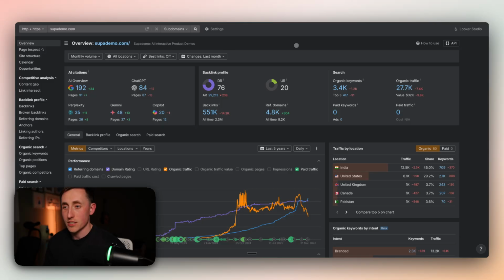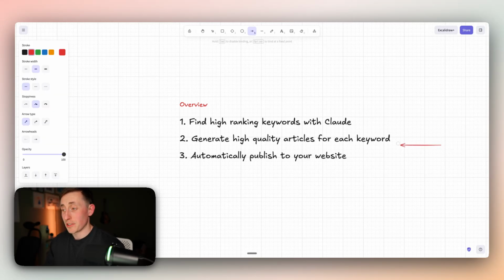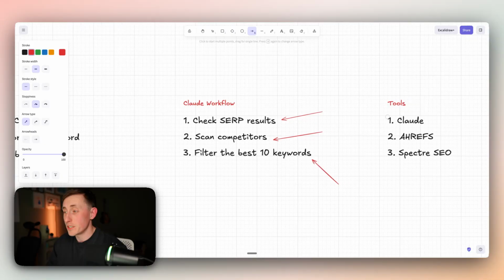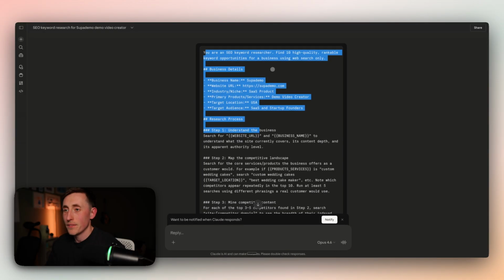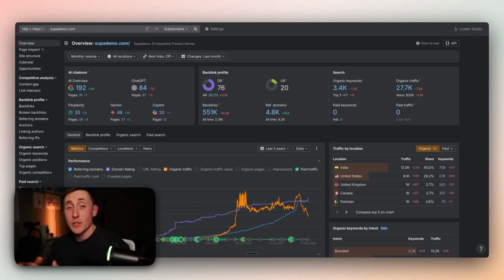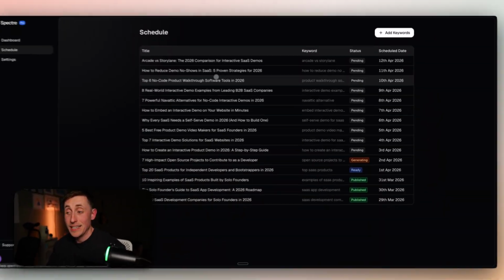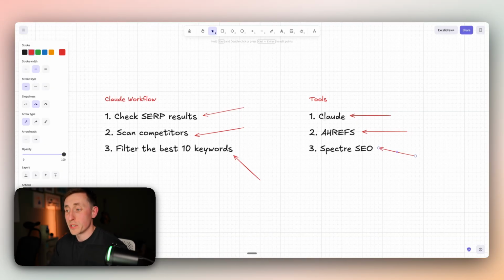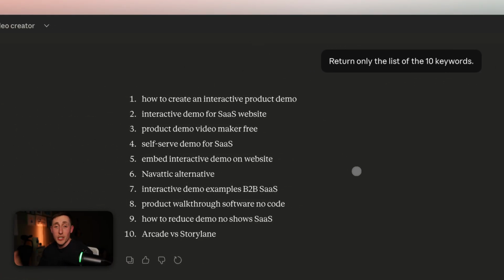How to Use Claude SEO To Rank #1 ($32,000/mo)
Discover how Claude Code can enhance your SEO efforts, guiding you to top Google ranking. This video covers a multi-step process, from competitor keyword analysis to effective content strategy, ensuring you how to find keywords that drive traffic. Learn to create high-quality, user-focused content with AI SEO.